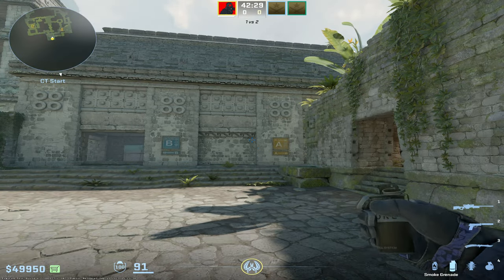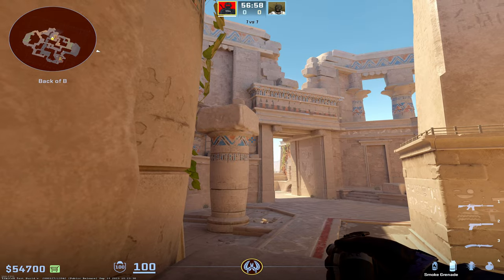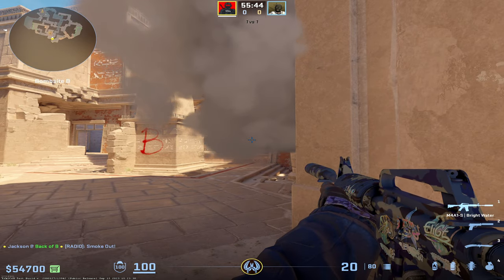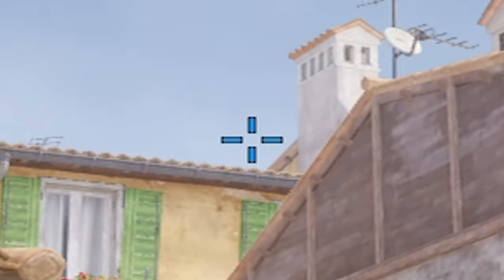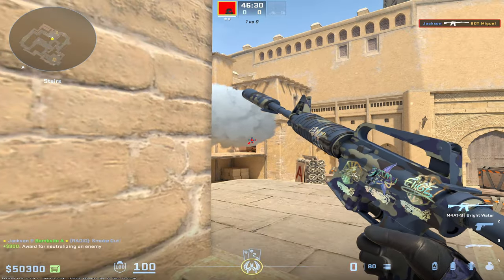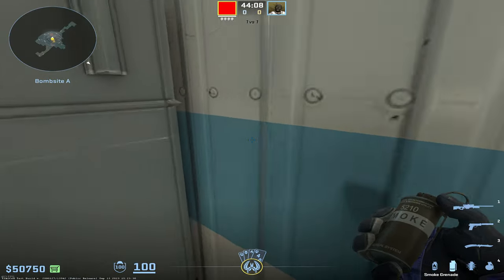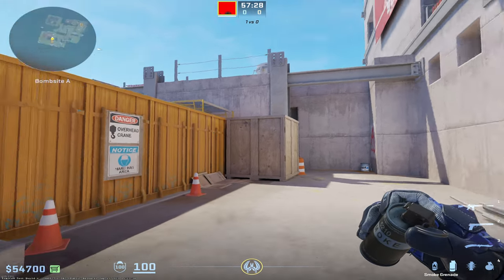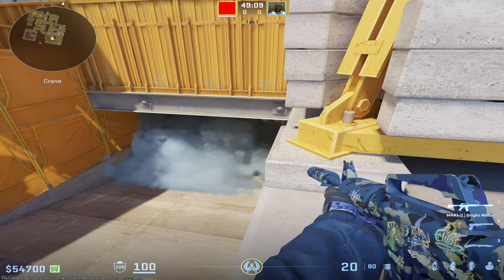CS2 - Two ONE WAY Smokes On EVERY Map! (Patched)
This video covers TWO one way smokes on every single map on CS2! Hope you learn something. :)

Timestamps:
0:00 de_ancient
1:02 de_anubis
2:42 de_inferno
3:27 de_mirage
4:27 de_nuke
5:07 de_overpass
5:42 de_vertigo